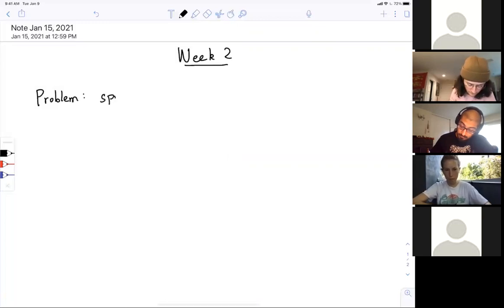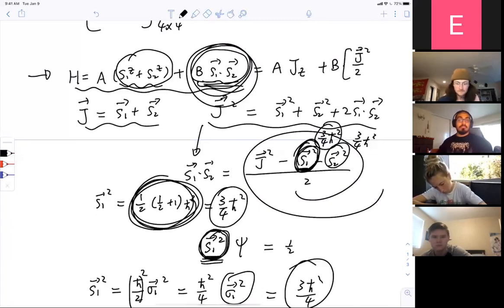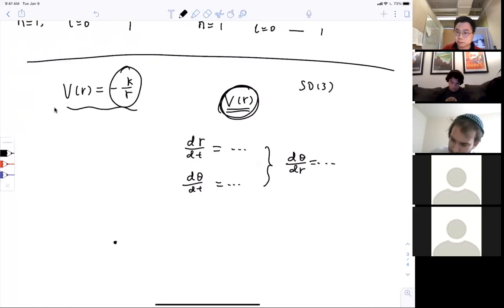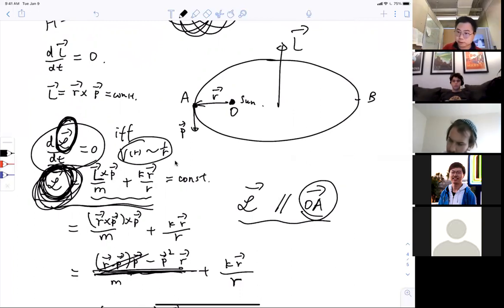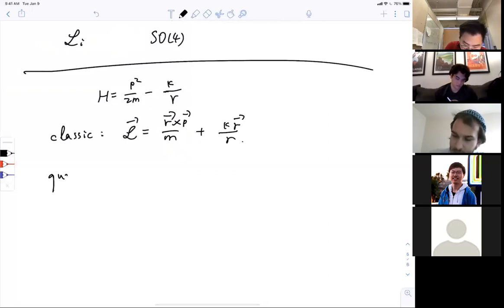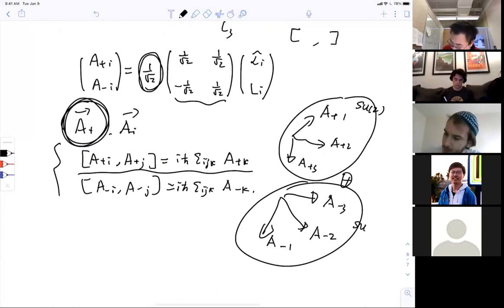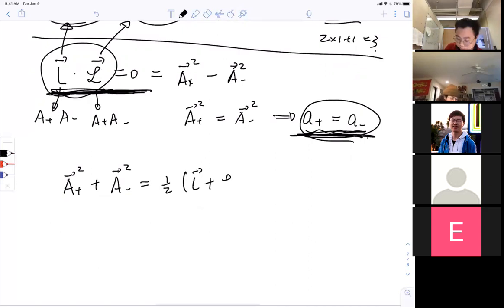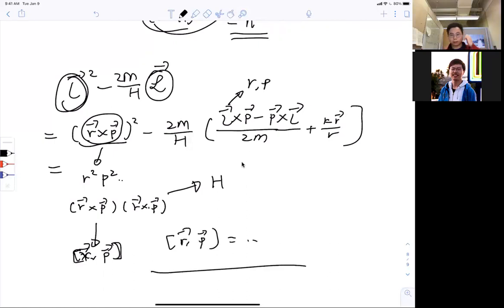Week 2 QMB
1. Two spin-1/2 problem;
2. Accidental degeneracy in the hydrogen atom.